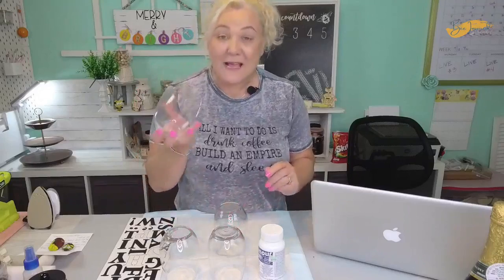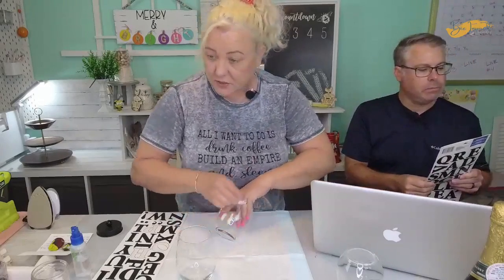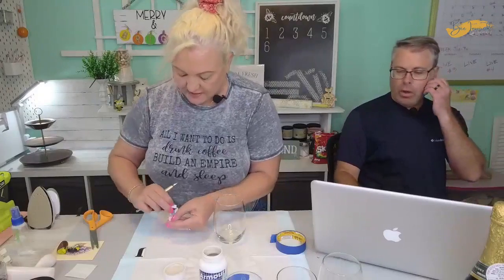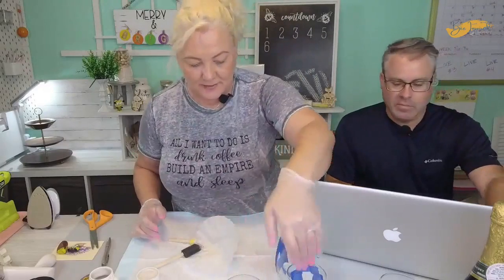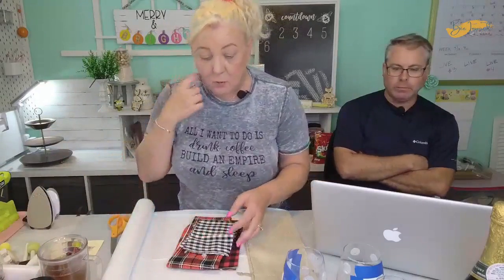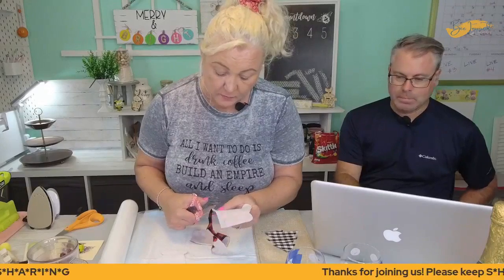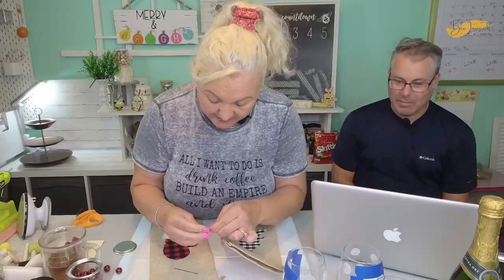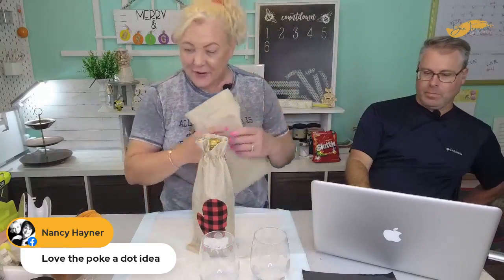PERSONALIZE WINE GLASSES AND WINE BAG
Christmas gifts are our theme for our 12 days of Christmas, giving you plenty of time to get ready for the season! 👋 Hi there! Want to get crafty? ✂️Come join us for a fun night! Bring a friend and let’s 😂 and create! Don’t forget to “spread the honey🍯” 🐝
👉Get on our text list to be notified when we are live 💕🐝